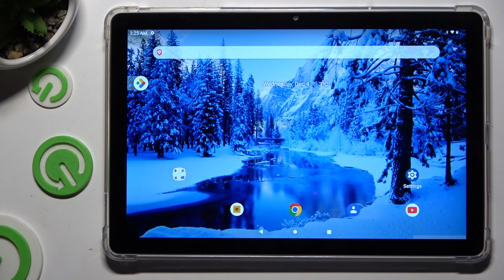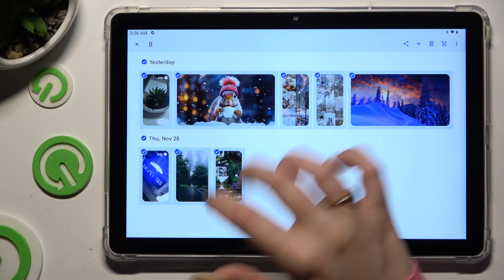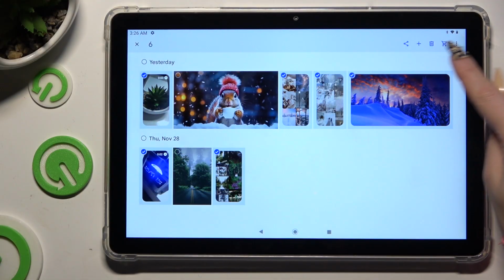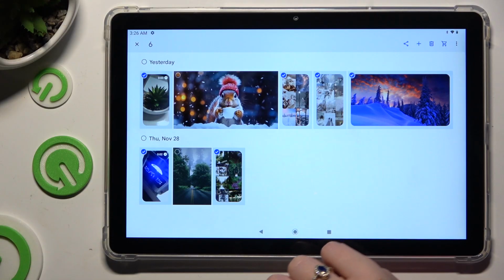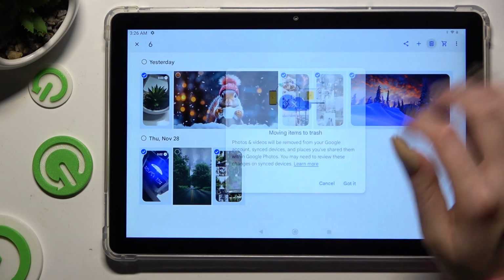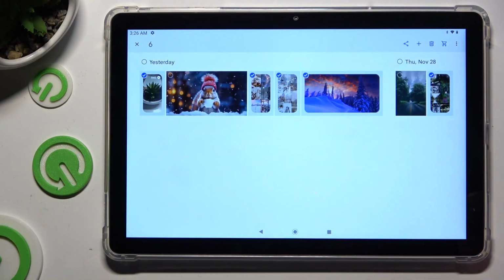How to Select and Delete Multiple Photos at Once on ACER Iconia Tab M10 - Clean Up Your Gallery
Want to quickly delete multiple photos on your ACER Iconia Tab M10? Whether you’re freeing up space or just organizing your gallery, it’s easy to select and delete several images at once. In this guide, we’ll show you how to select multiple photos, delete them in bulk, and even recover photos if needed. With these simple steps, you can keep your gallery neat and organized!

How to Select Multiple Photos on ACER Iconia Tab M10? How to Bulk Delete Photos from Your Gallery on ACER Iconia Tab M10? How to Manage and Organize Photos on ACER Iconia Tab M10?